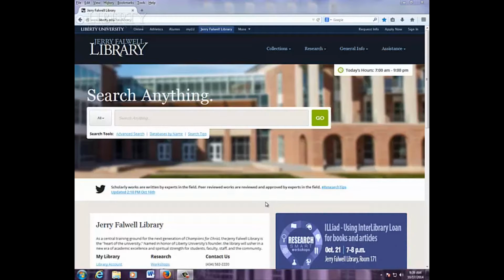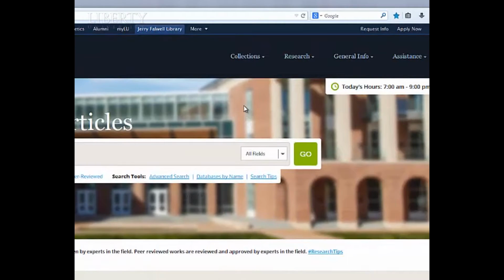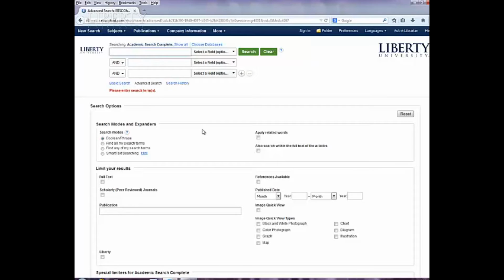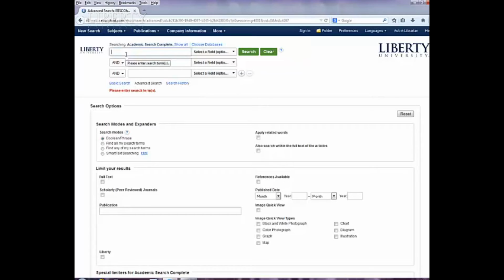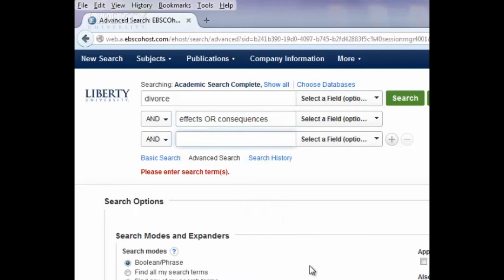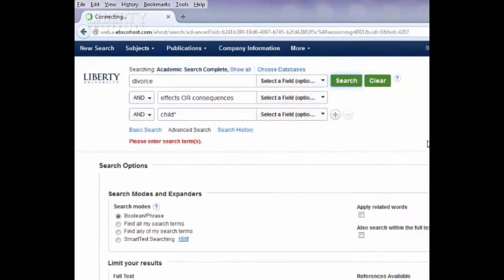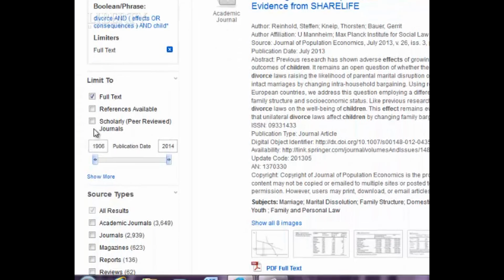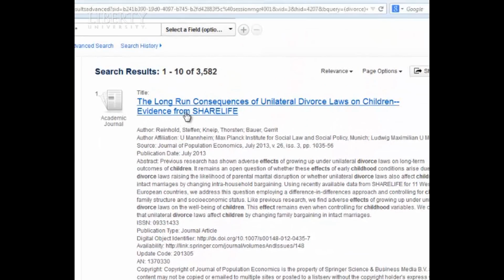Finding Scholarly Articles Using the EBSCO Quick Search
💡 Explore Your Future: Learn about Liberty University’s 700+ areas of study (residential & online), scholarships, athletics, and more.

X → @LibertyU

Be part of a community where you can grow academically, spiritually, and socially. Join us at Liberty University!